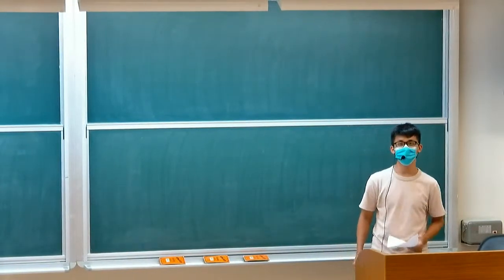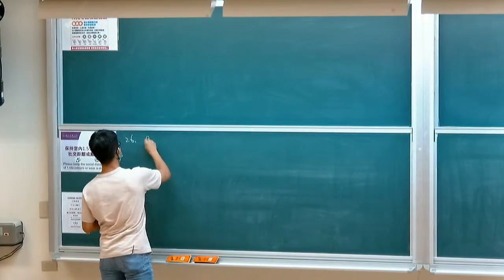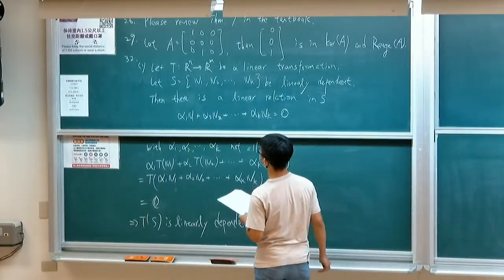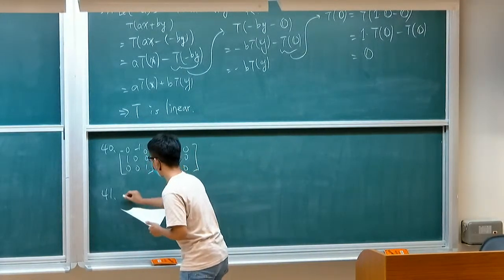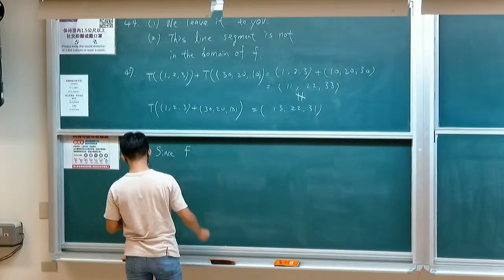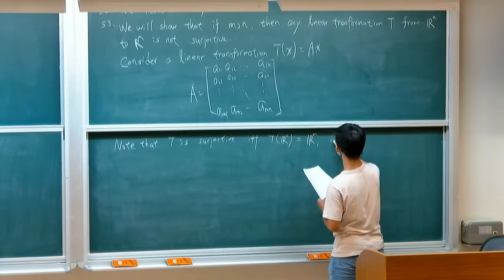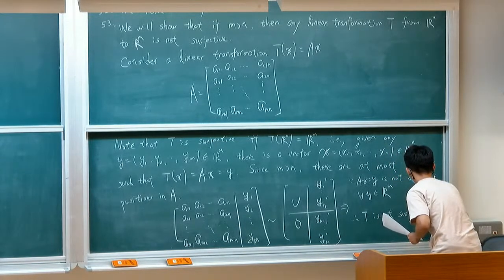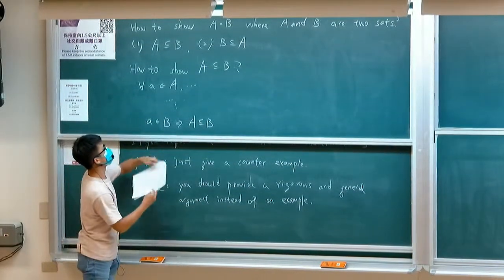20211011 EECS205003 Linear Algebra Recitation 4